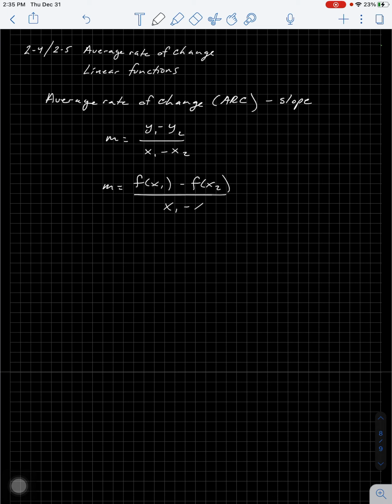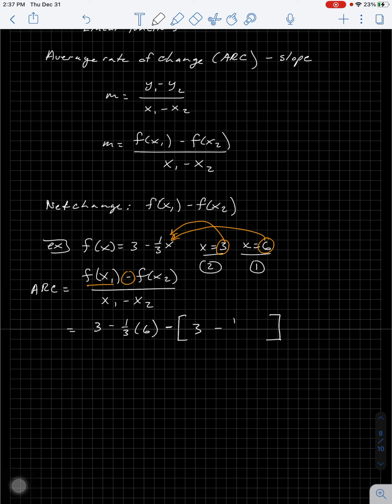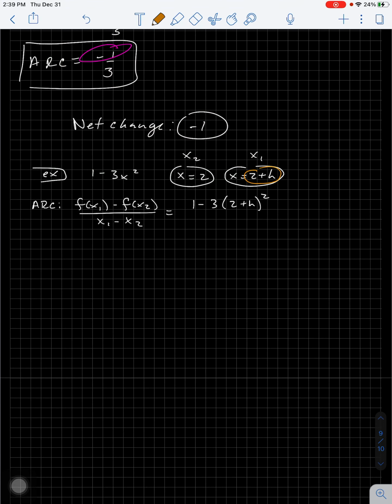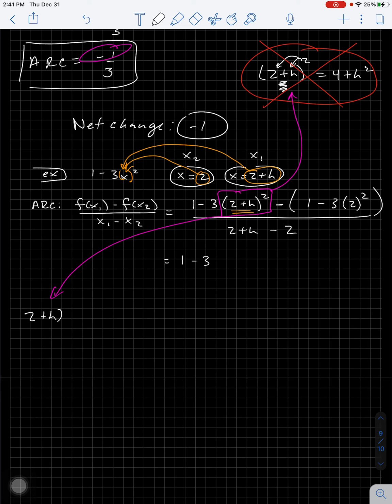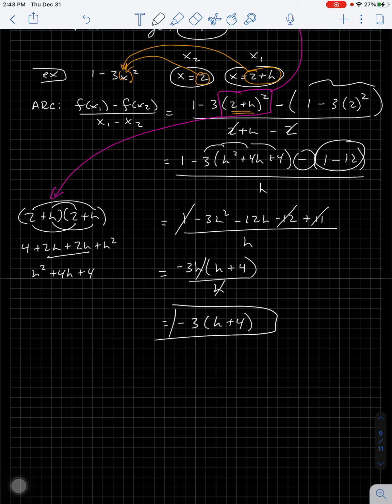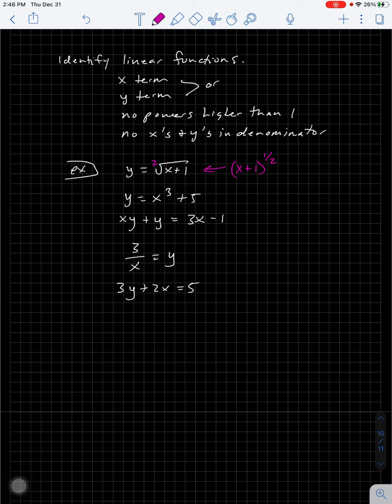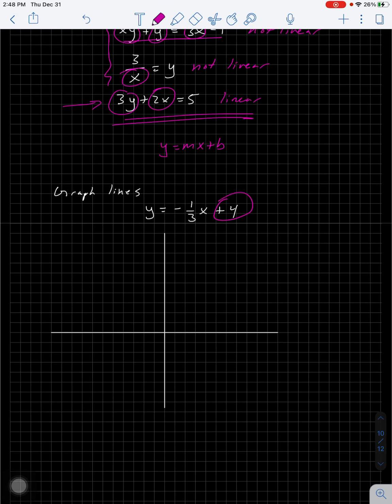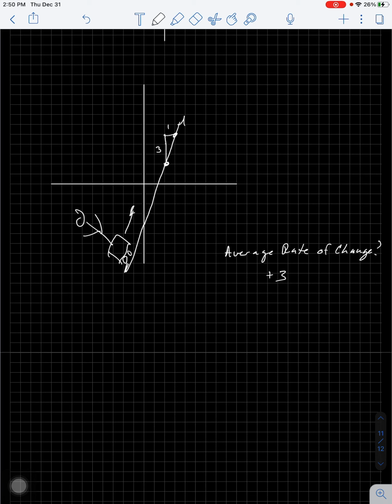2-4 and 2-5 ARC and Linear Functions PreCalc